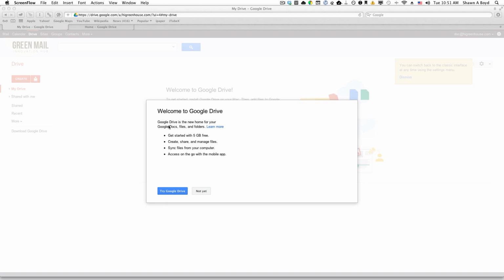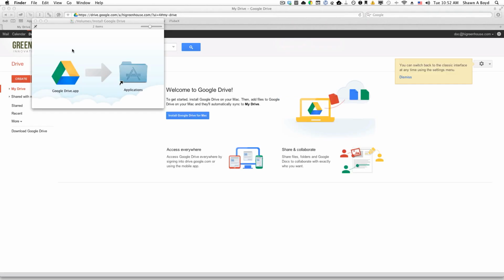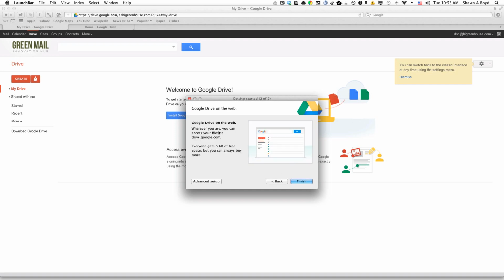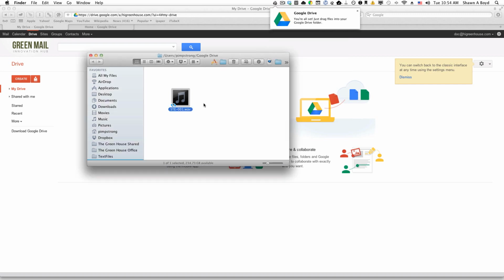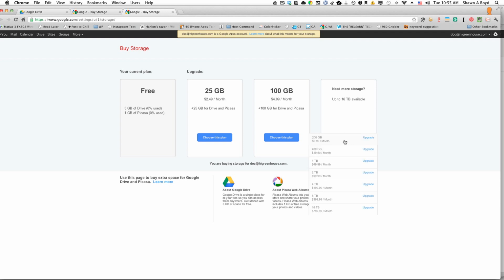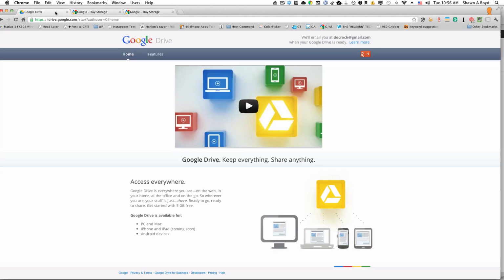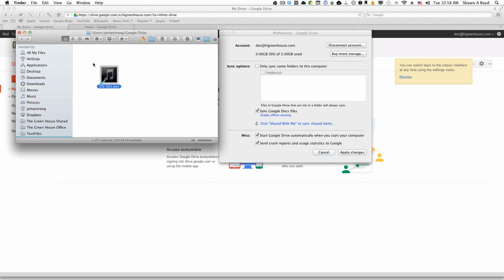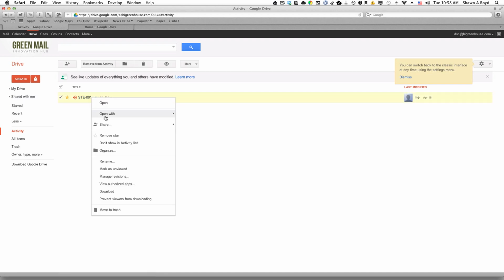Install and Setup Google Drive on Mac OS X Lion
Installing Google Drive on the Mac is simple and fast. I'll show you how in this video.